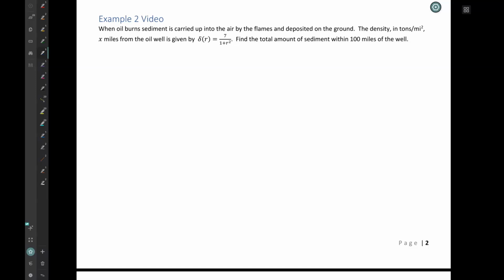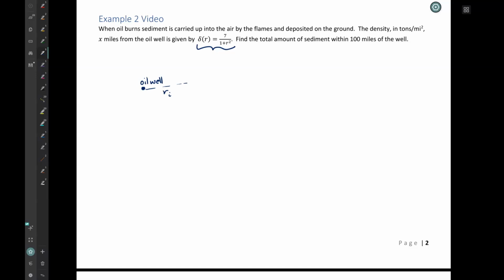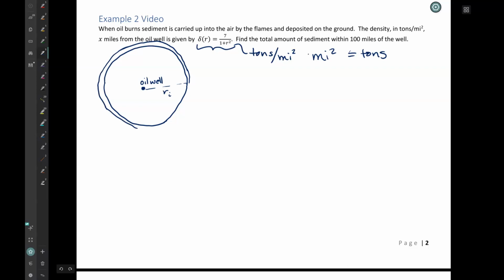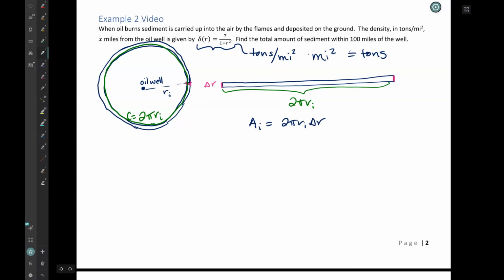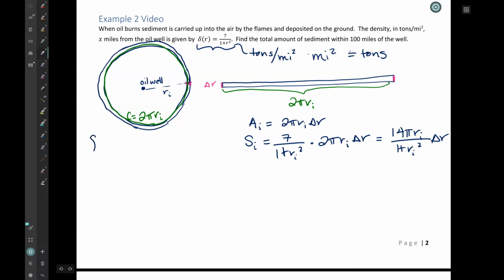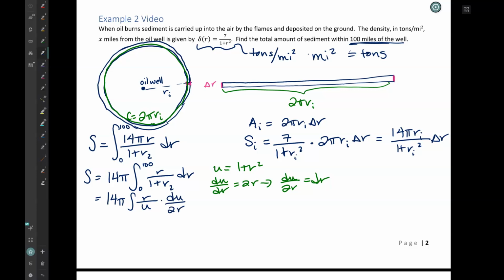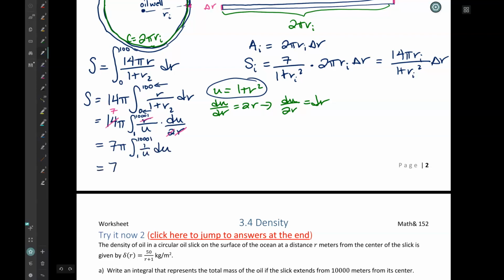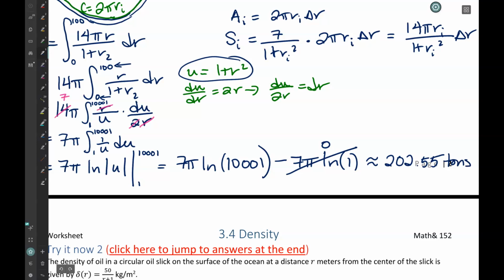M152 3.4 ex 4